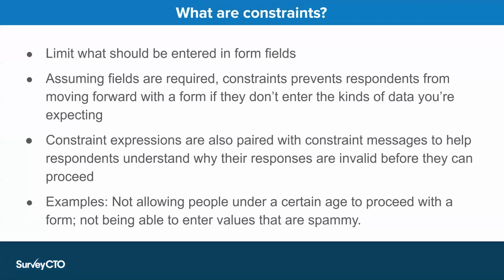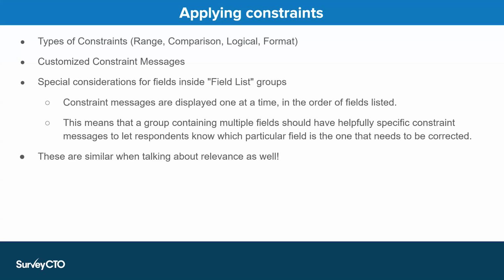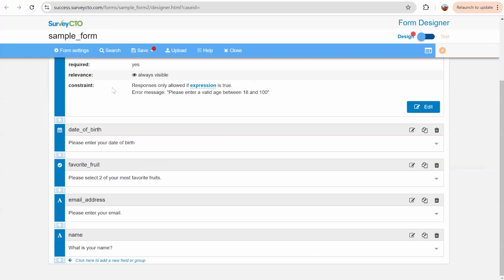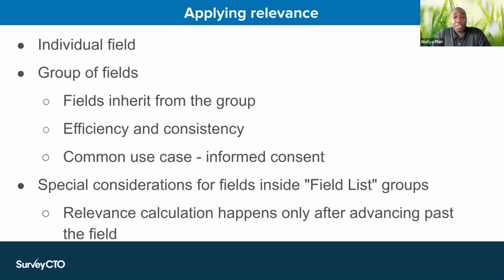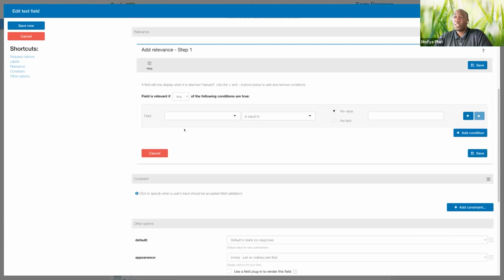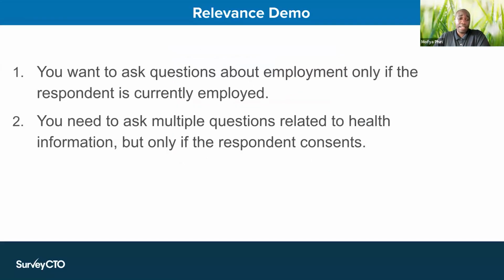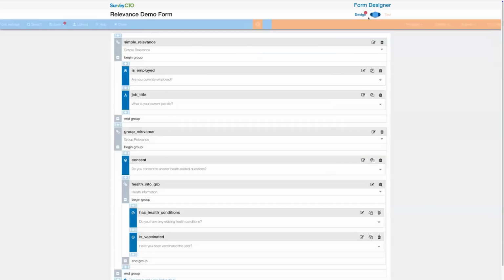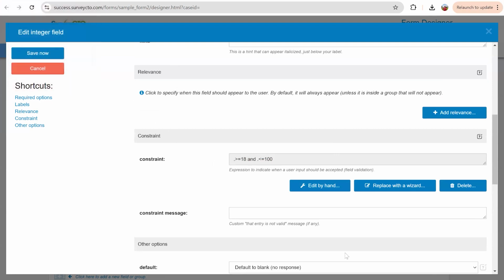SurveyCTO Webinar Series: Office Hours - Constraints and relevance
In this Office Hours webinar, you’ll learn about two critical techniques for quality surveys: Constraints and relevance (also known as skip logic).

Constraints let you set conditions that must be met before someone can proceed with a survey. For example, if you want to know the year that a particular demographic of survey respondents was born in, you could use constraints to allow only answers between certain years, ensuring that no one provides incorrect data in error.

Relevance is survey logic that ensures respondents only receive questions  that are relevant to them. Let’s say you want to collect data on the maternal healthcare mothers in a particular region have received. To ensure data accuracy, you could use relevance to make sure questions about experiences with maternal healthcare only appear if respondents confirm they have been, or are, pregnant.

We’ve also included time stamps to help you navigate to helpful points within the webinar. Please see below:
2:42 - Introduction to Automated Quality Checks
4:46 - Demo of Automated Quality Checks
16:11 - Links to resources for Automated Quality Checks
16:46 - Introduction to Review and Corrections Workflow
21:21 - Demo of Review and Corrections Workflow
32:52 - Links to resources for Review and Corrections Workflow

Interested in a personalized demo of SurveyCTO? Request one here ➡️